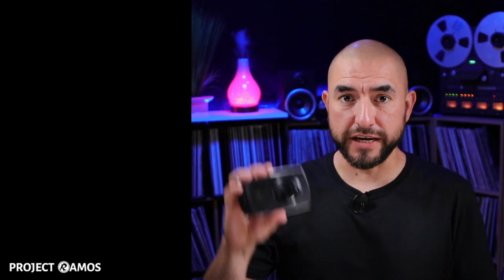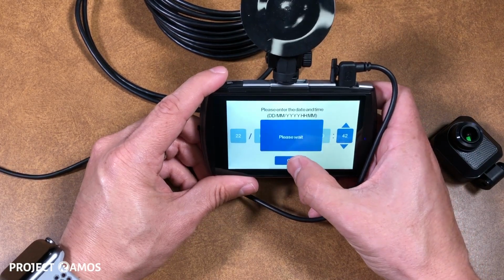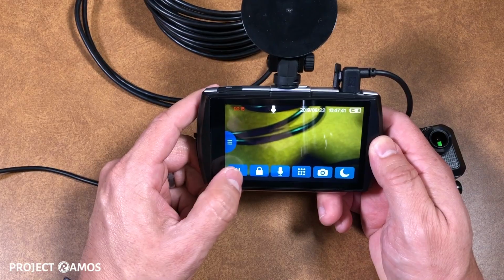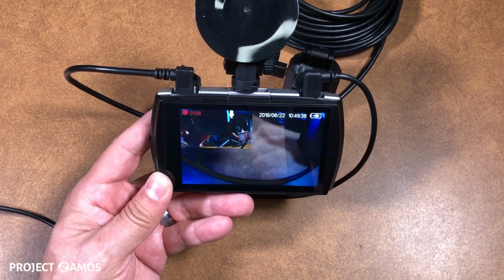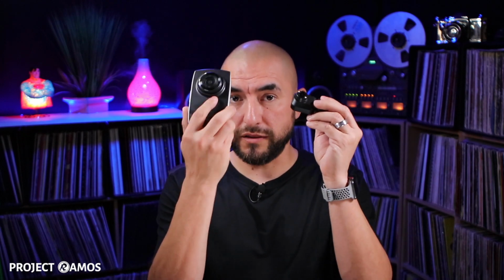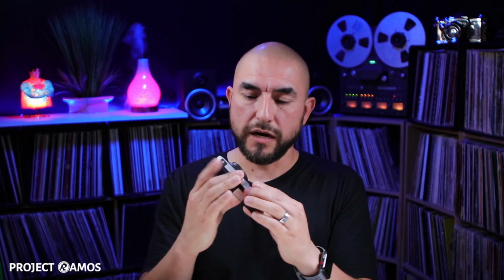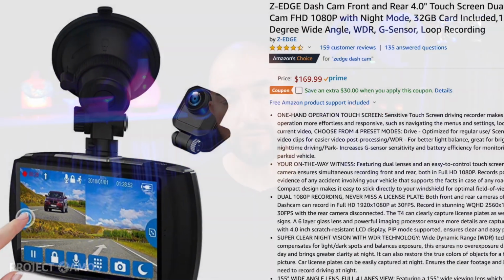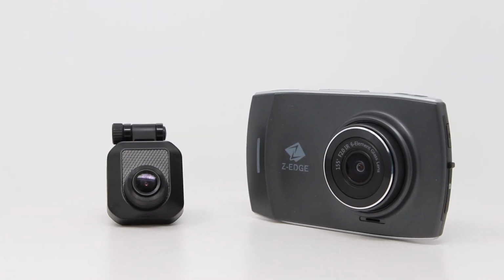Z-Edge T4 Dash Cam Review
The Z-Edge T4 Dash Cam is a front and rear camera system that is designed to capture video while your driving. It has the option to also record while you are parked. This camera system packs a ton of features. In this video, we take a deep dive review of everything this system has to offer.

Dash cam wiring kit for continuous power

Features
Dual front and rear cameras
155º wide angle lens
4” touch screen
Front camera has a max resolution of 2560 x 1440p at 30fps or 1920 x 1080p at 60fps
Rear camera has a max resolution of 1920 x 1080p at 30fps
Night mode
G-sensor
Loop recording
Wide dynamic range

** This is not a sponsored review thus the opinions expressed are my own unbiased opinions of the featured product.